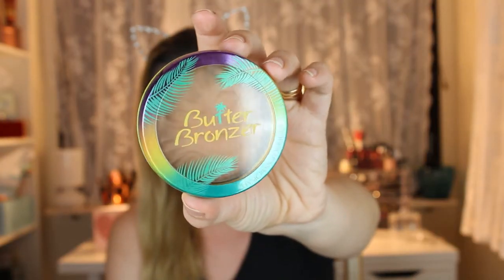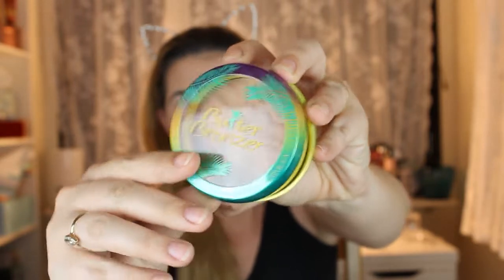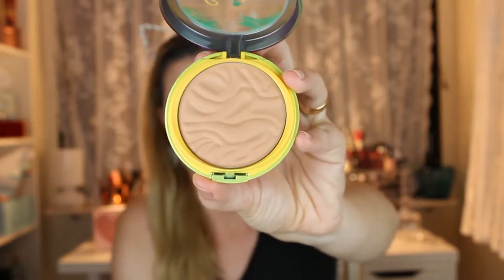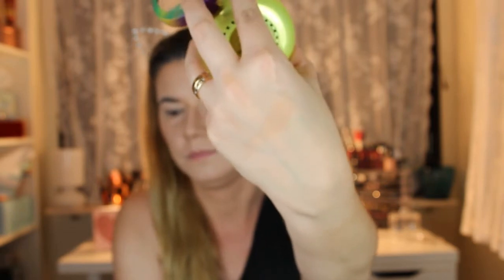My JULY Haul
Things that I bought this month.
Braun IPL hair removal system
Eyeshadow palettes - Jaclyn Hill palette, Nyx palette
Bronzer
ParisBerlin makeup brushes
face cupping
nail polish remover pads

Svenska/Swedish